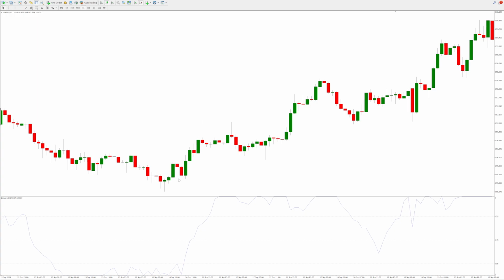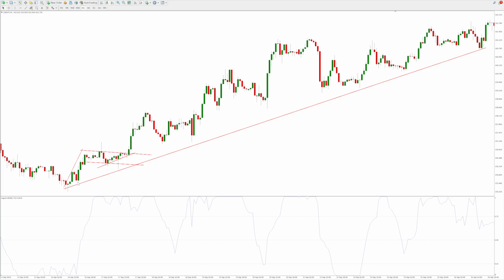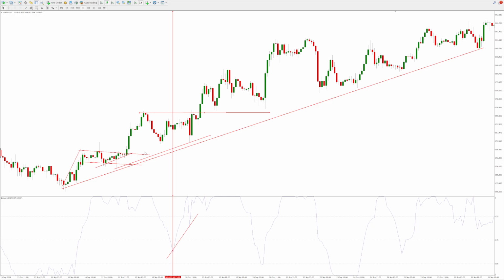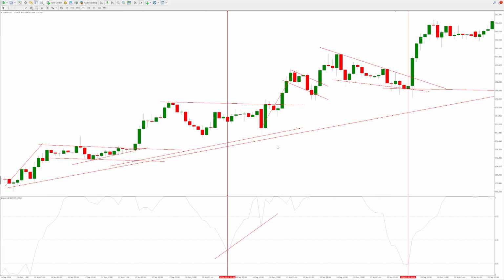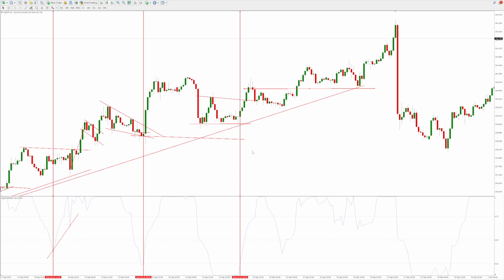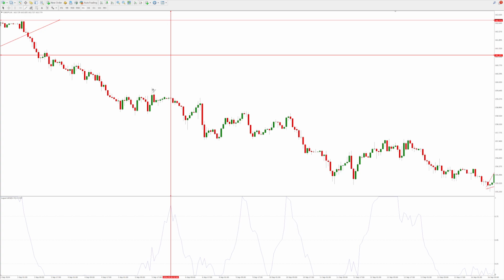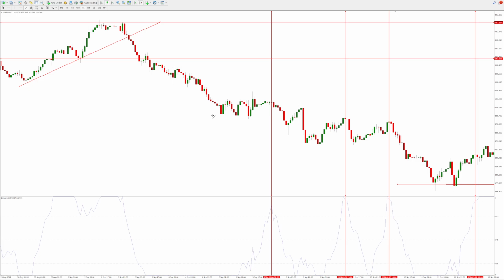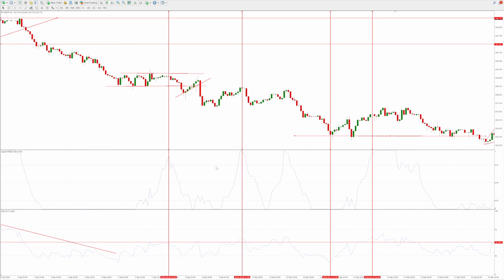Laguerre RSI Indicator for MT4 Explained A Powerful Tool for Trend Trading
The Laguerre RSI Indicator is a powerful variation of the traditional RSI, offering traders smoother and more accurate signals to make better trading decisions. In this video, I’ll explain what makes the Laguerre RSI unique, how it can be used to spot trend reversals, and how to implement it effectively in your forex trading strategy.

The Laguerre RSI is known for reducing noise in price action, giving traders a clearer view of overbought and oversold conditions. We’ll explore the core differences between the Laguerre RSI and the traditional RSI, and why the Laguerre version is preferred by many professional traders. I’ll walk you through live forex charts, showing how the indicator reacts to various market conditions and how to use it to time your entries and exits.

In this video, we’ll also dive into advanced techniques, such as combining the Laguerre RSI with other indicators like moving averages or Bollinger Bands, to confirm trends and improve your overall trading strategy. You'll learn how to avoid false signals and make more informed decisions that can boost your profitability.

Make sure to watch till the end for tips on how to adjust the Laguerre RSI’s settings to fit your personal trading style.